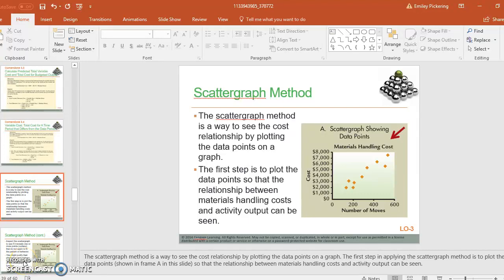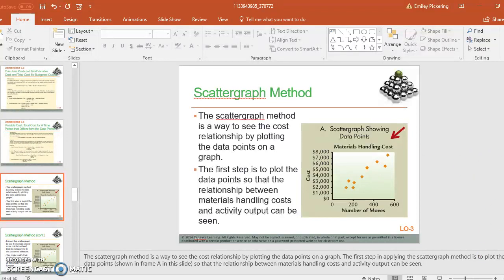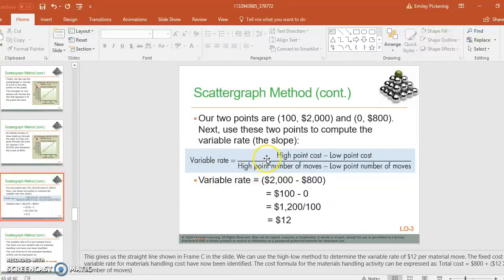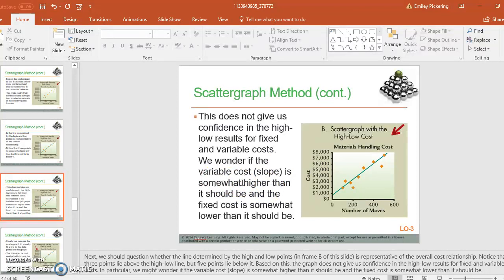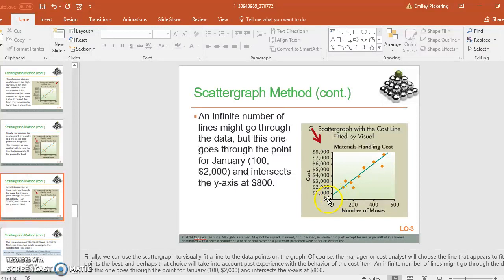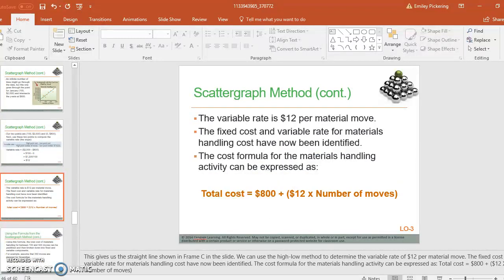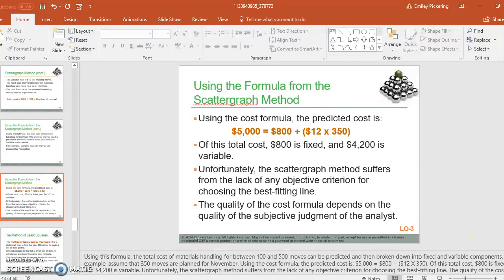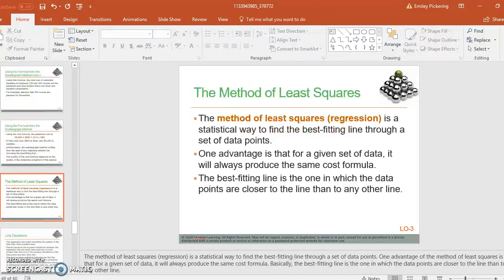205 CHapter 3